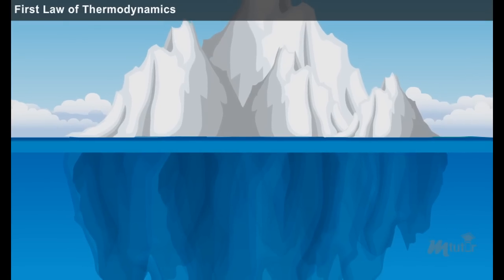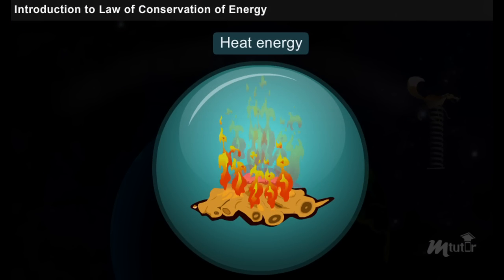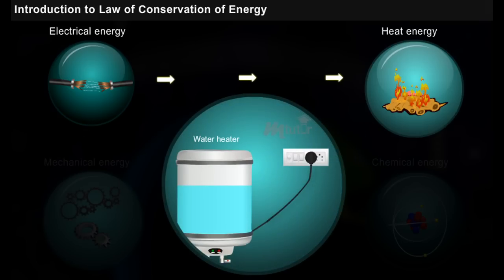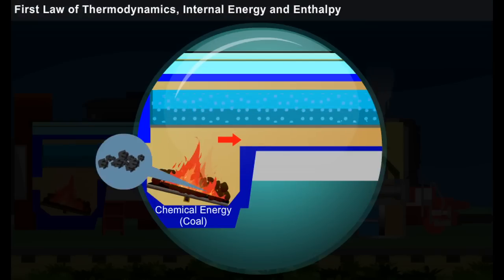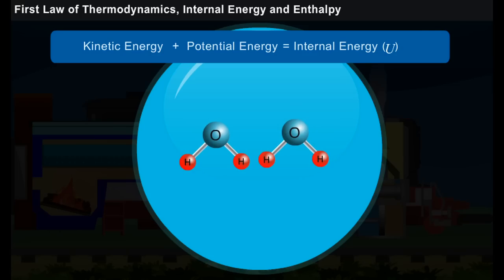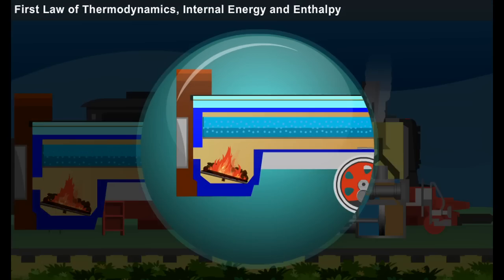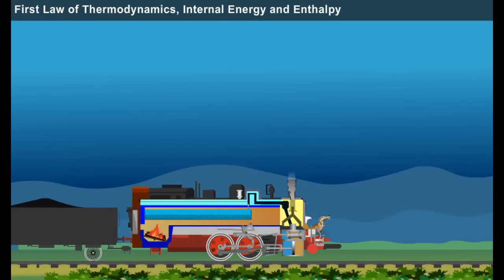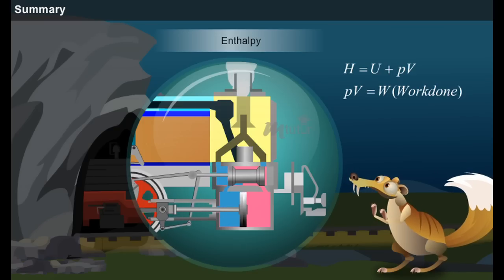First Law of Thermodynamics [year-1]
Watch this video to learn the first law of thermodynamics, internal energy and enthalpy.
Department: Common
Subject: Basics of Mechanical Engineering
Year: 1